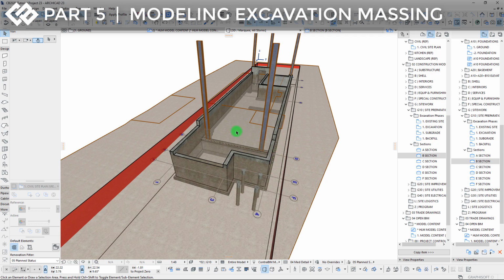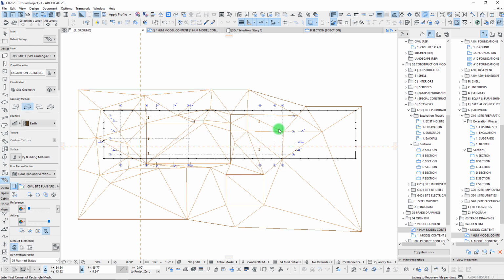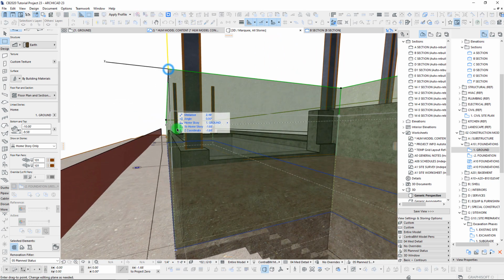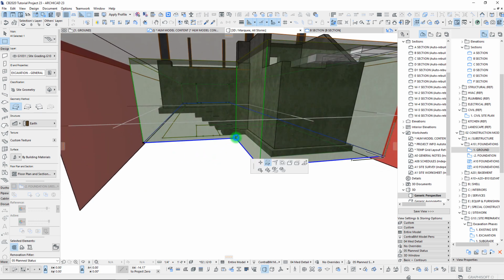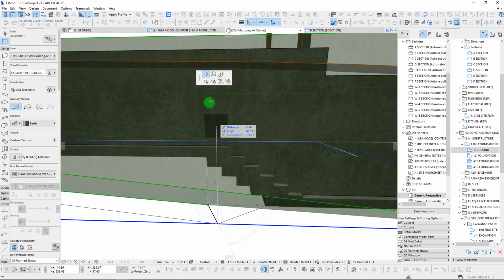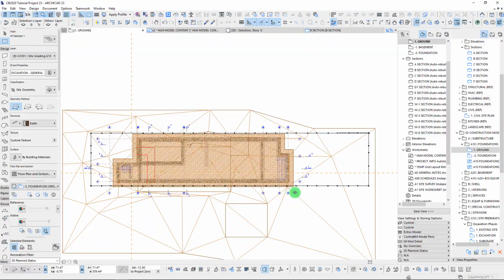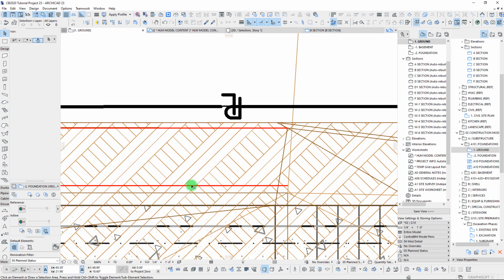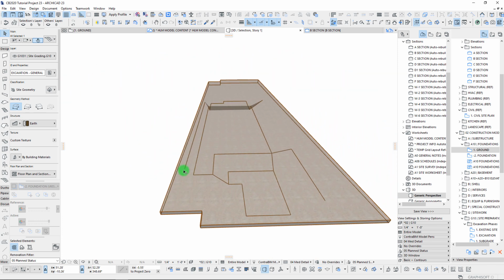How to Model Basement Excavations with Inverted Meshes in ARCHICAD (Part 5)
In this video, we'll explain the modeling technique of "inverted meshes", and how we can use it to carve out an excavation through manually set points to bottom of foundations.

Learn:

How to model a mesh to excavate a basement
How to invert meshes to place points at the bottom
How to adjust mesh elevations

(00:00) 1. Introduction
(00:45) 2. Meshes and Points
(01:45) 3. Inverted Meshes
(04:10) 4. Modeling the Excavation Boundary
(07:30) 5. Adding Points with Lines
(08.30) 6. Offsetting Mesh Boundary
(11:00) 7. Adjusting Elevations
(15:00) 8. Reviewing Boundary Limits & Steep Slopes
(18:00) 9. Create a bench
(20:00) 10. Smoothing the Slopes